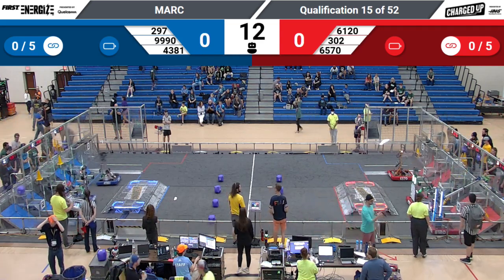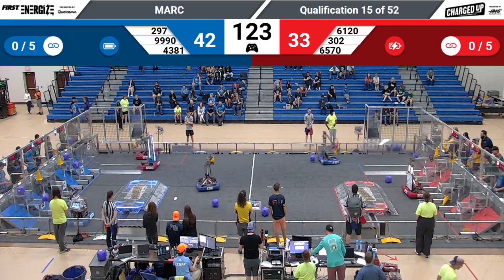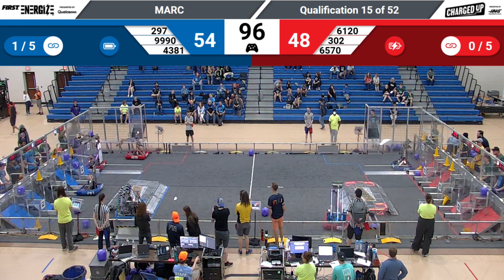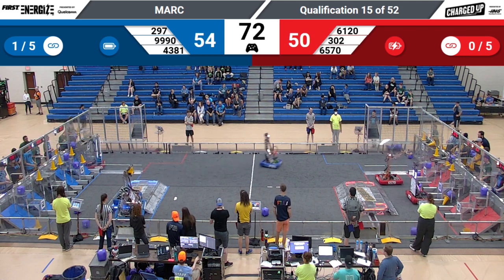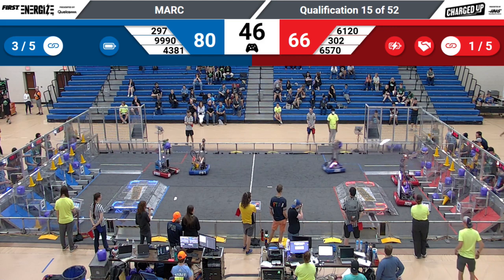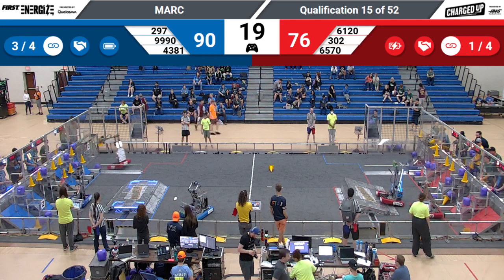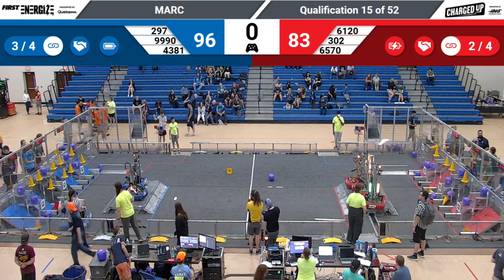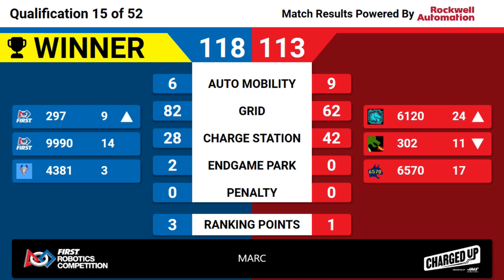2023 MARC Qualification Match 15